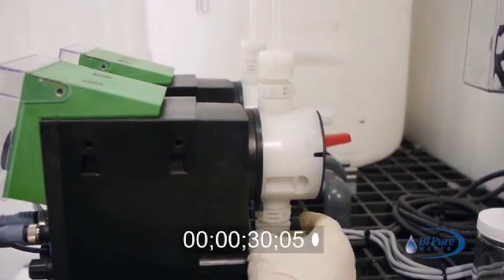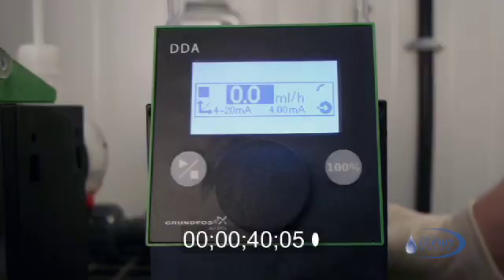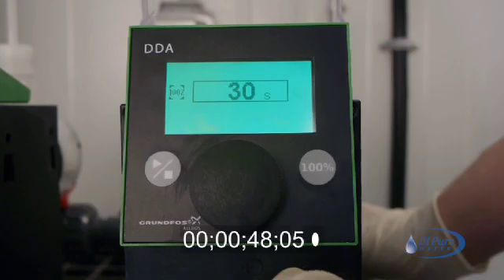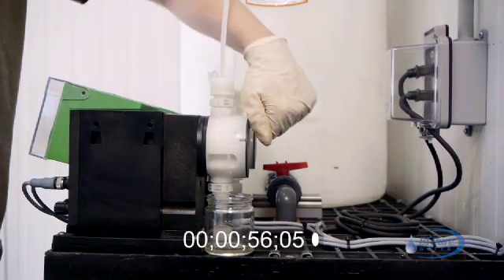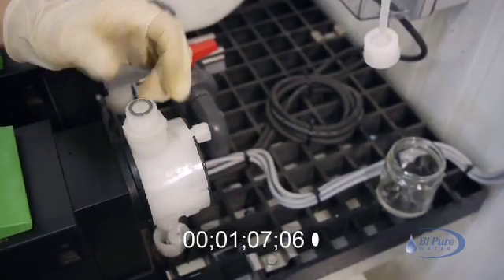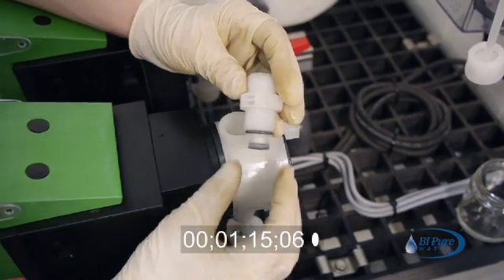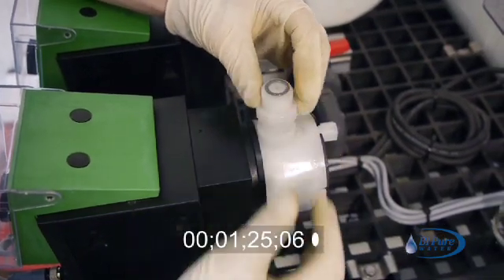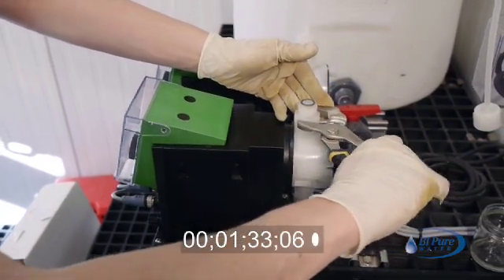11 DOSING PUMP Valve Replacement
How to replace the valve in a Chlorine dosing pump, Grundfos DDA digital dosing model.